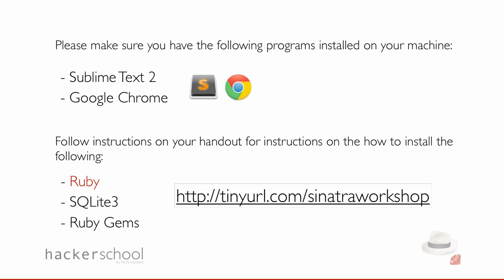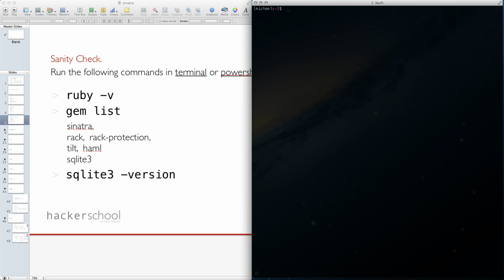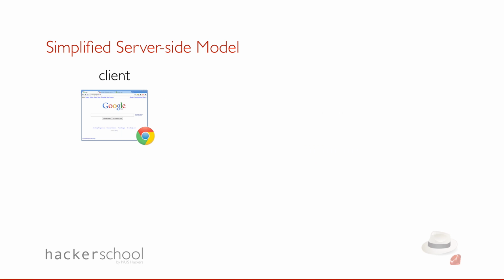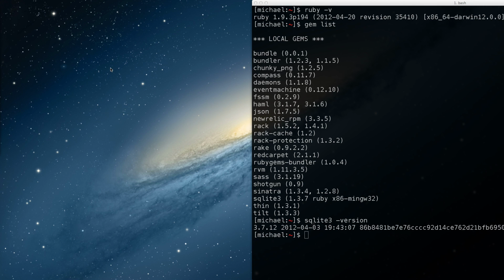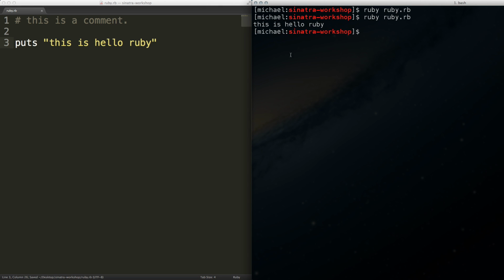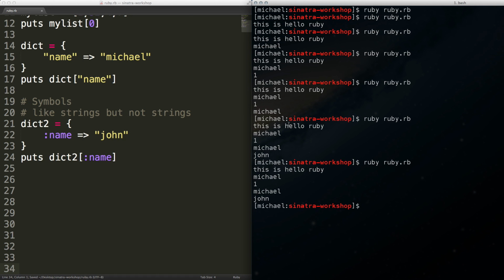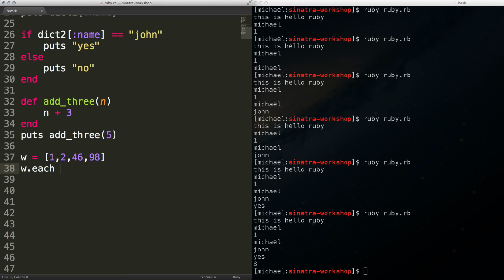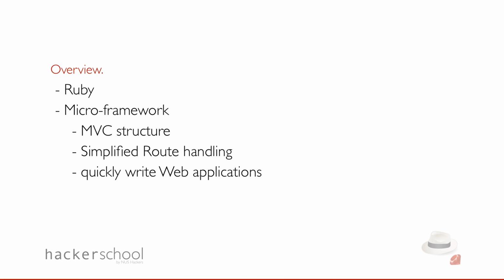Hackerschool AY 12/13 S 2: Web Development First Steps with Sinatra (1/3)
Web development workshop conducted 16 Feb 2013
hackerschool by NUS Hackers.